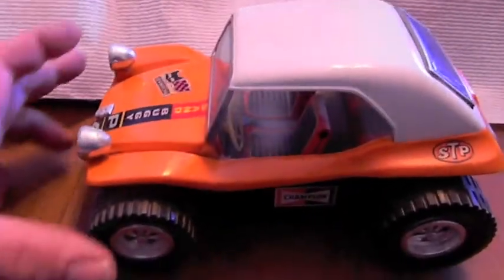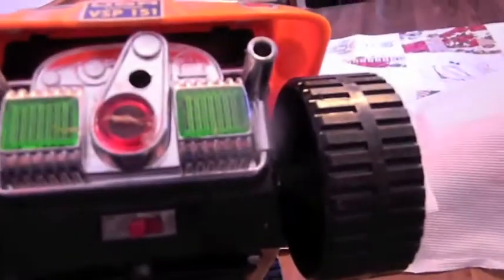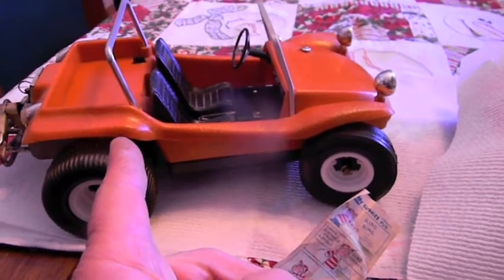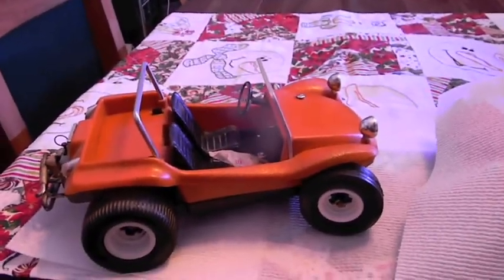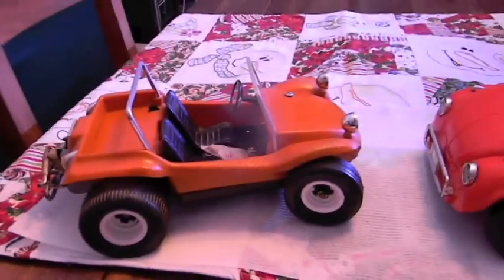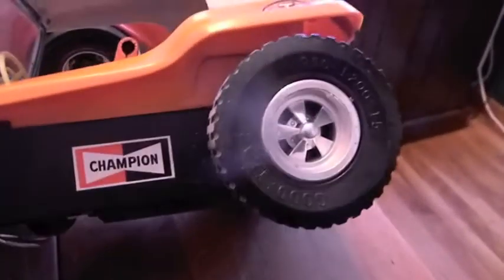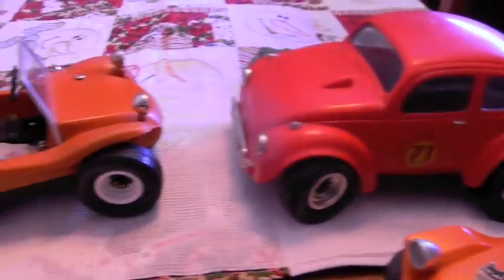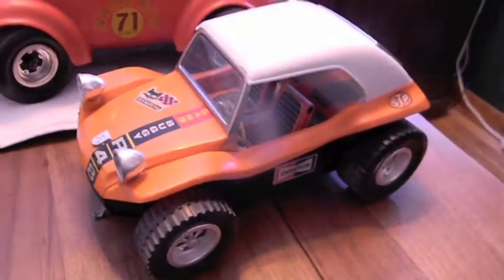For My VW Friends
Altered Wheelbase Wagon Pt.24 For My VW Friends